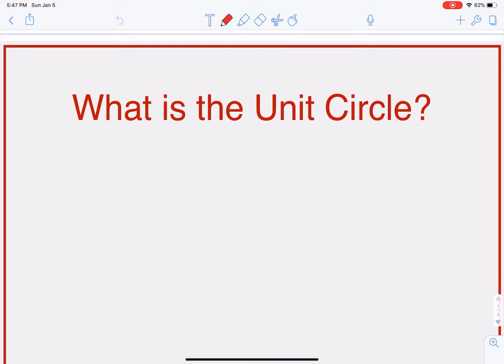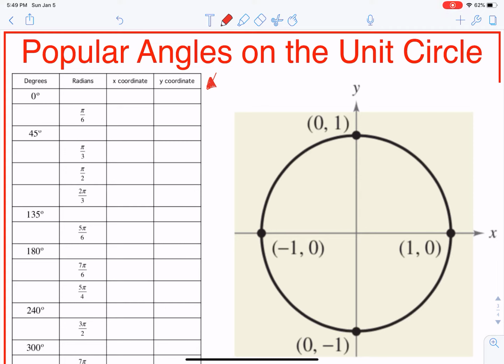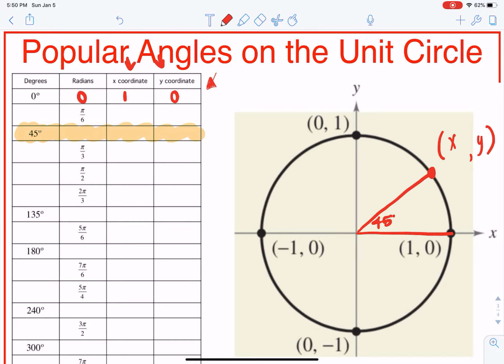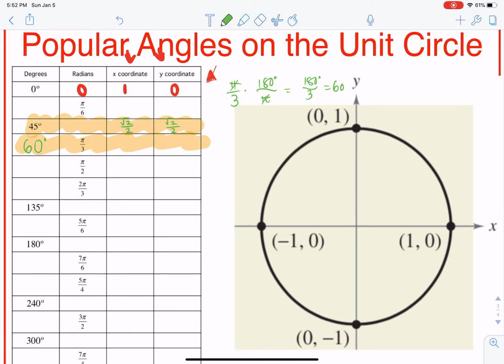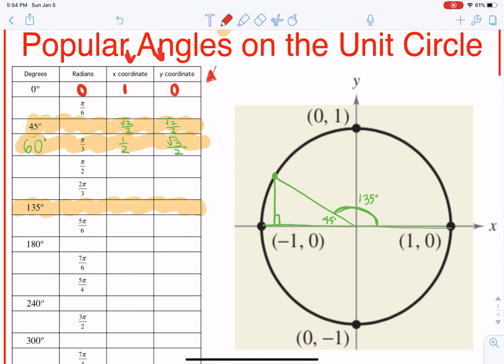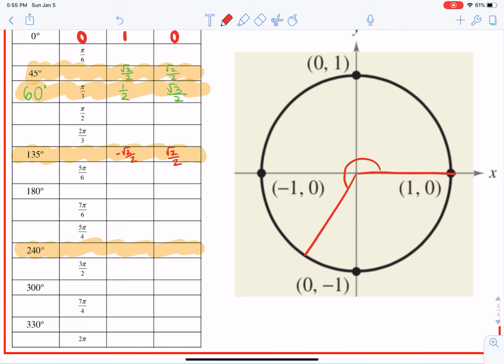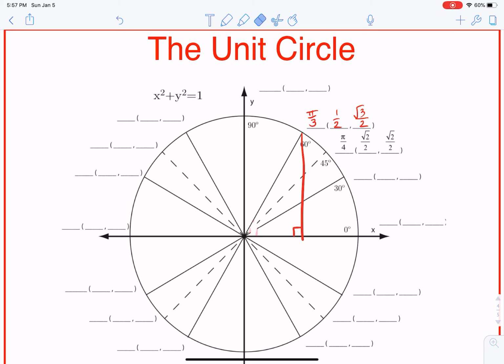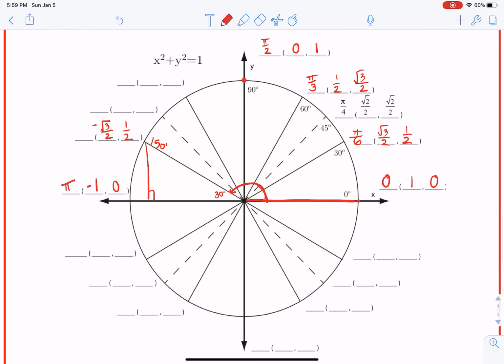What is the Unit Circle?